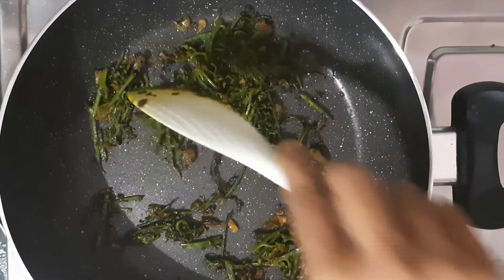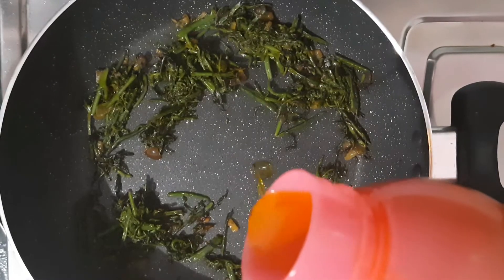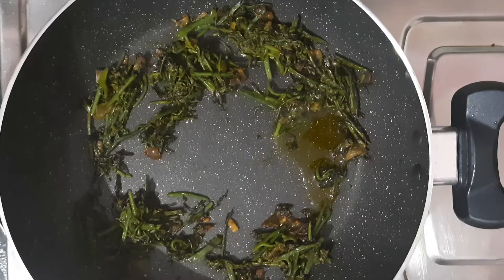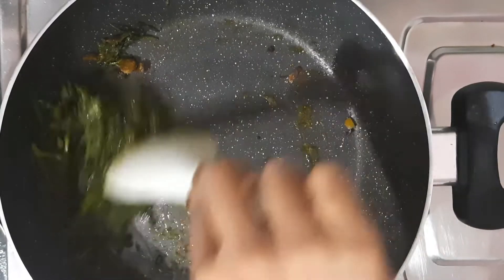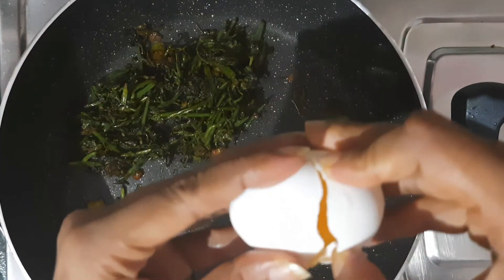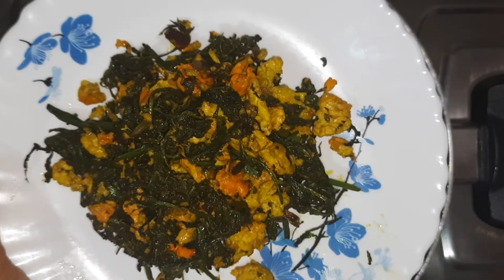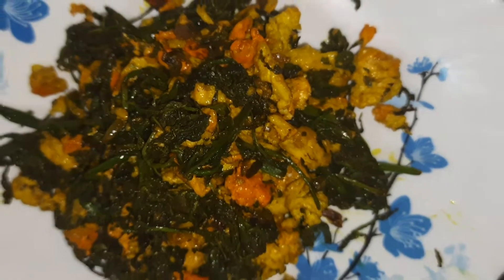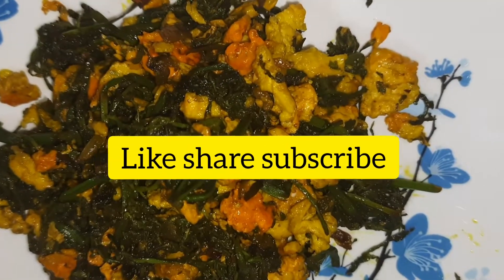Egg with Fiddlehead Fern || Easy and Tasty Recipe|| ঢেঁকীয়া শাকৰ সৈতে কণী ভাঁজি